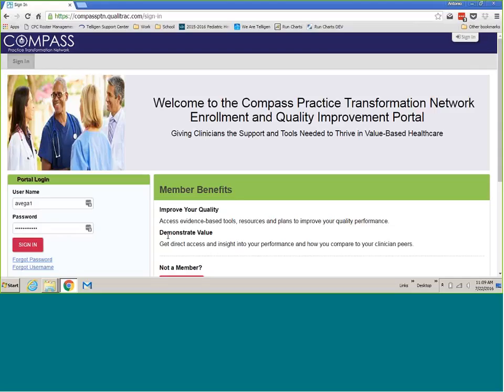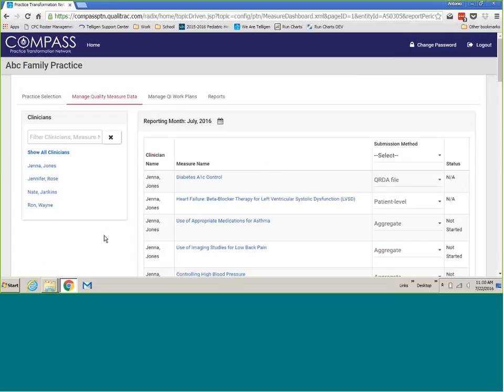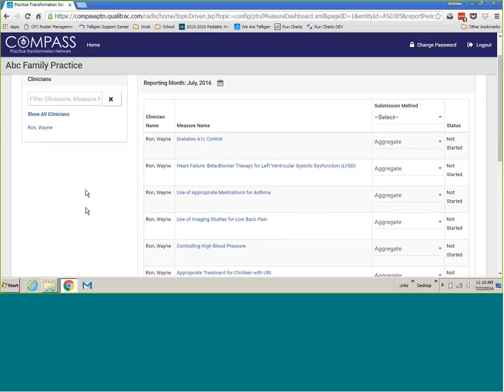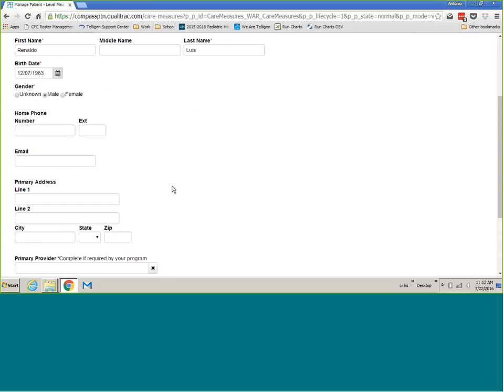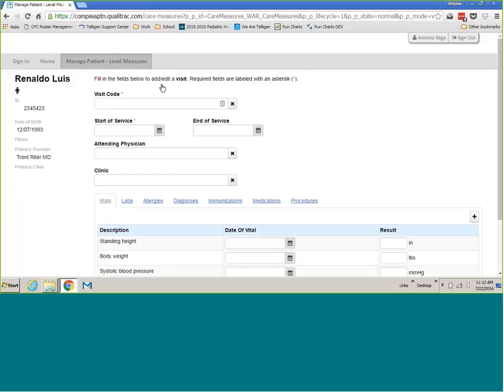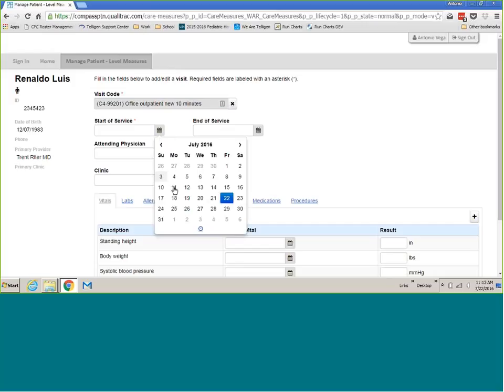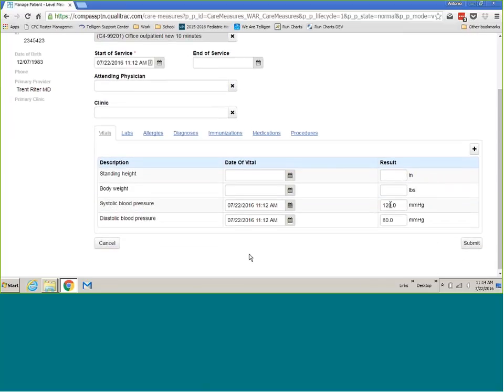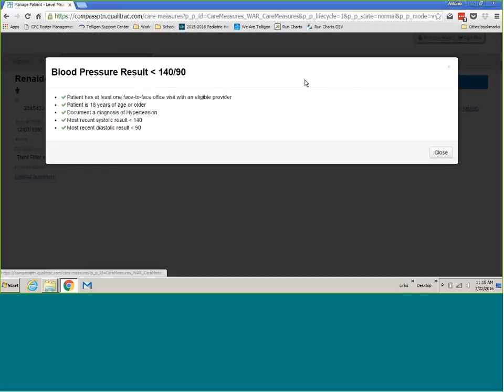Method 1 Patient Level